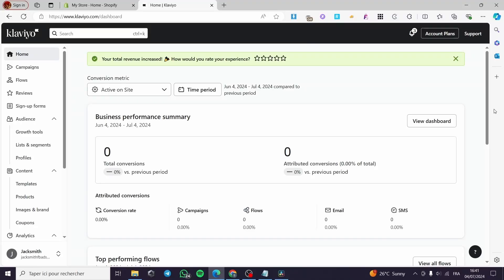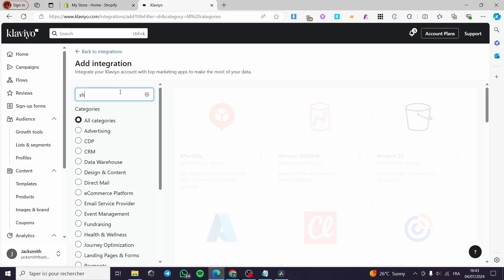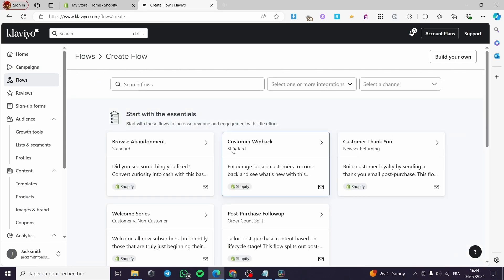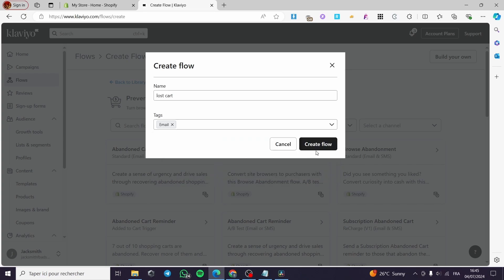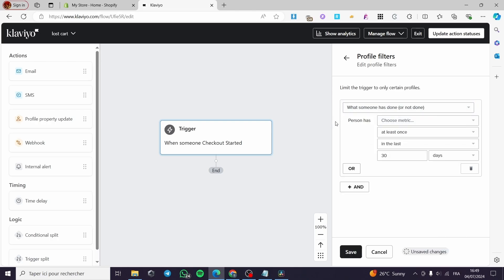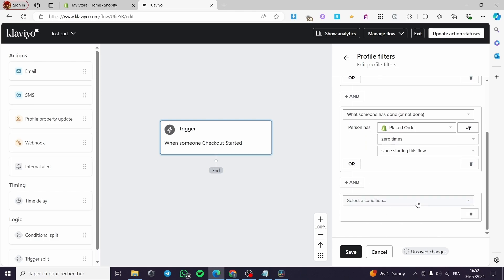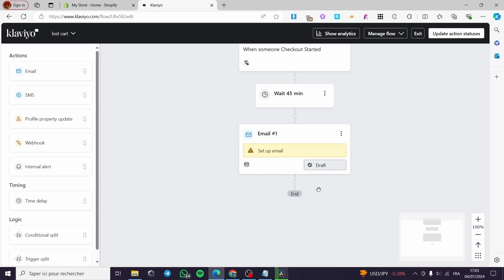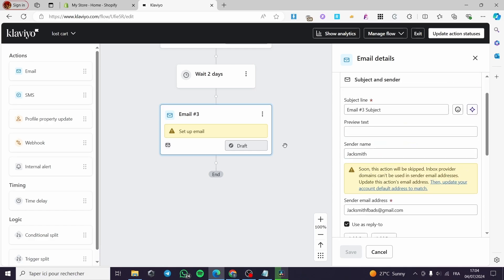How to Create Abandoned Cart Email Flows in Klaviyo | Full Tutorial 2025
If you are looking for a video about How to Create Abandoned Cart Email Flows in Klaviyo, here it is!